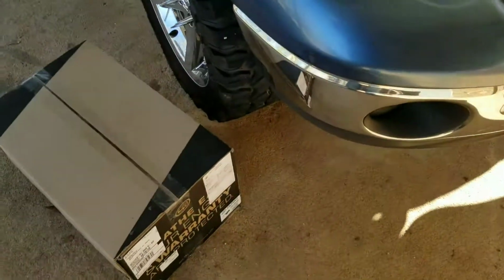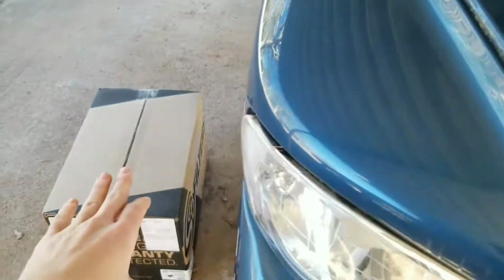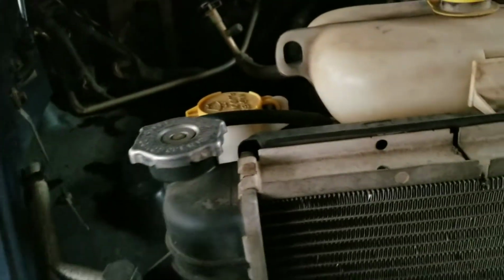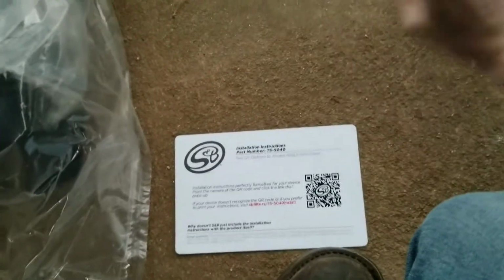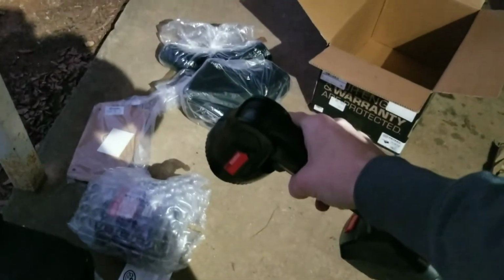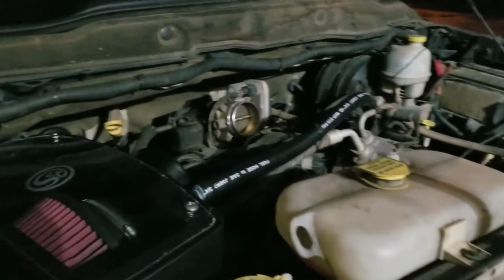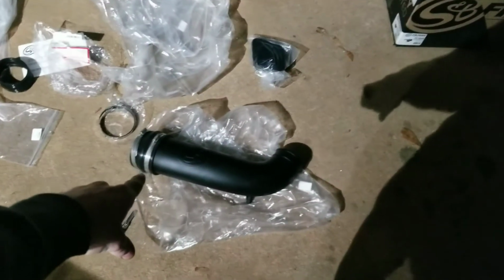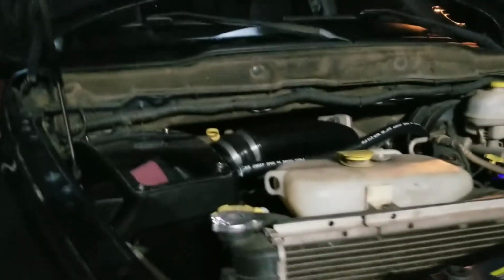S&B Cold Air Intake for 3rd Gen Ram 1500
Got rid of the old cheap and crusty CAI on the Dodge. More to come real soon on this truck!